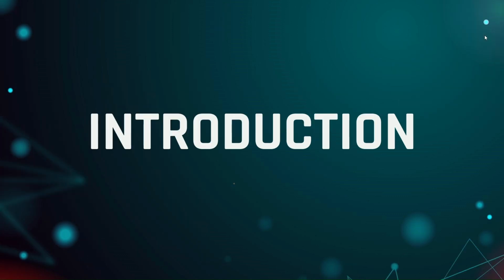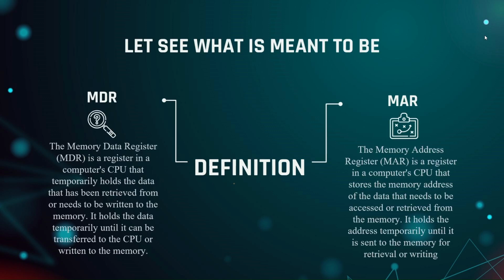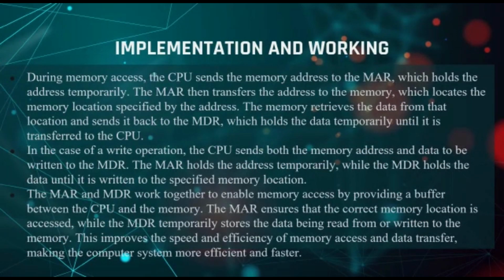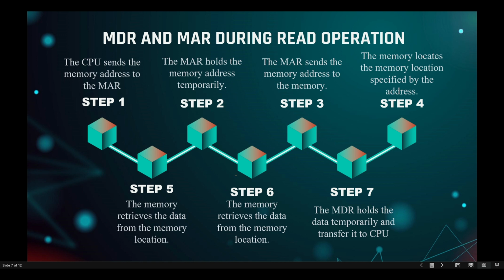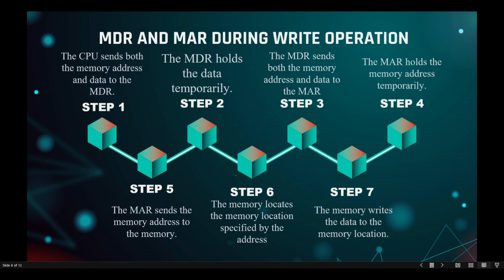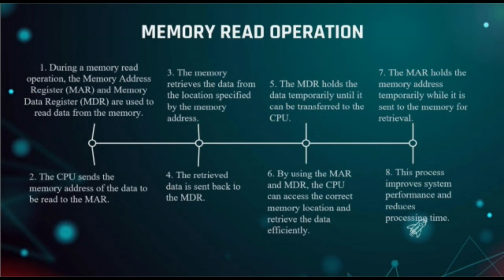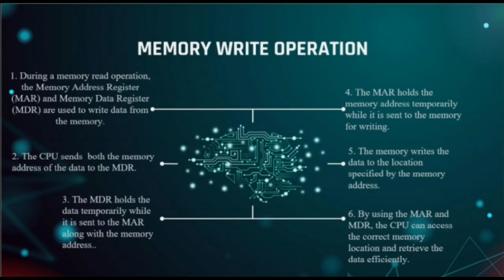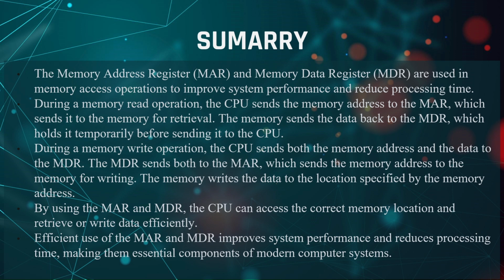Use of MAR and MDR in memory access || E12 || Computer Organization and Architecture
HELLO EVERYONE !!
Welcome to our video on Uses Of MAR and MDR in memory access. In this video we'll explain in details about MAR and MDR and its uses.

First, let us introduce ourselves. Our group members are Aman Donewar, Prapti Dongaonkar, Ayush Dongardive, Manav Dongare, Vanshika Dongare.